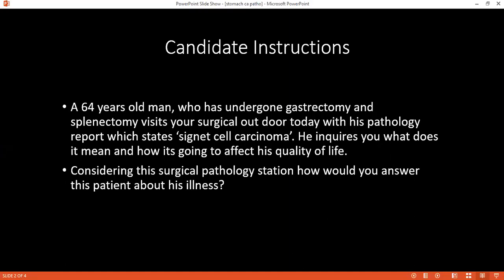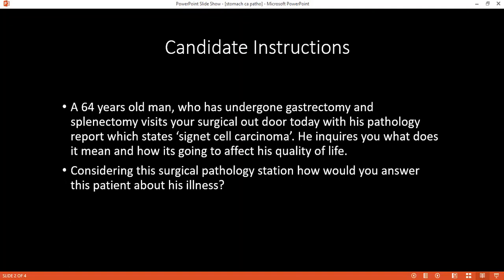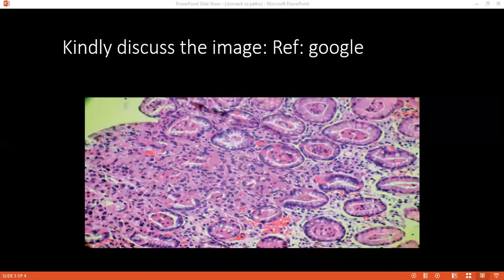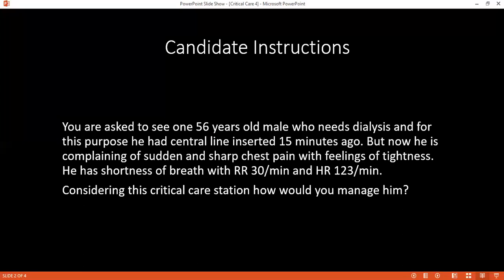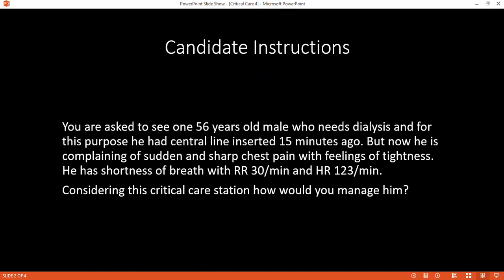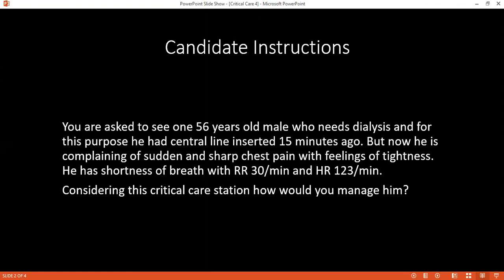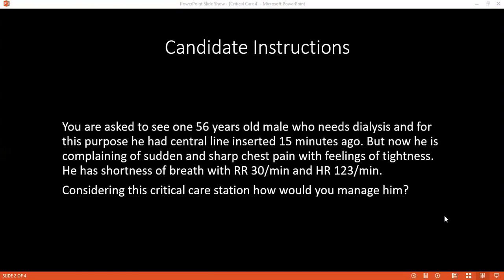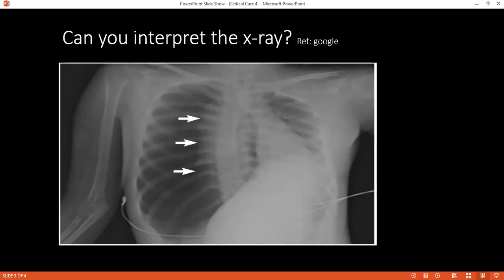RECORDING OF 2021-09-16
RECORDING INCLUDES THE FOLLOWING STATIONS:
1. SURGICAL PATHOLOGY STATION OF CARCINOMA STOMACH
2. CRITICAL CARE SCENARIO OF PNEUMOTHORAX | CENTRAL LINE INSERTIONS